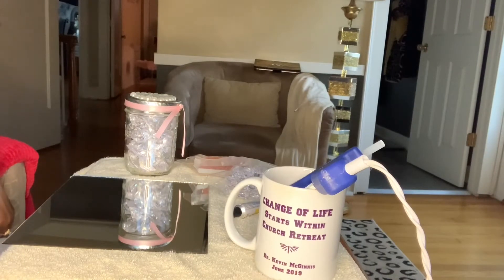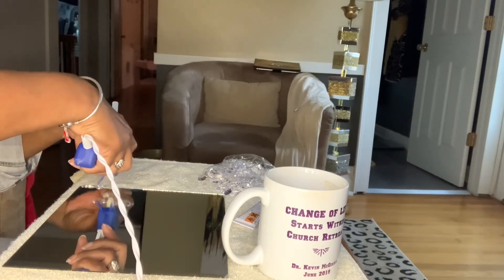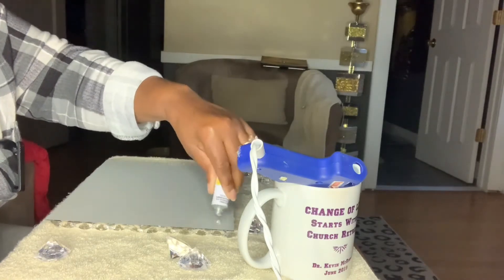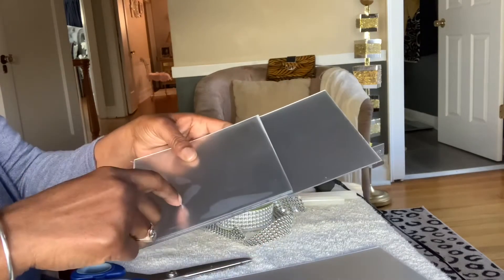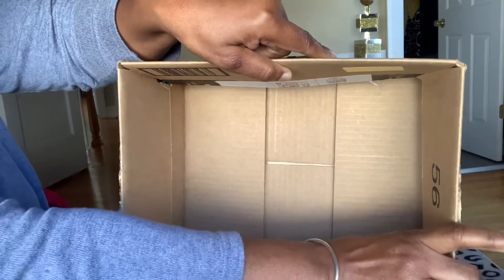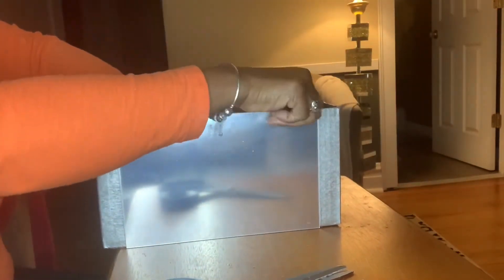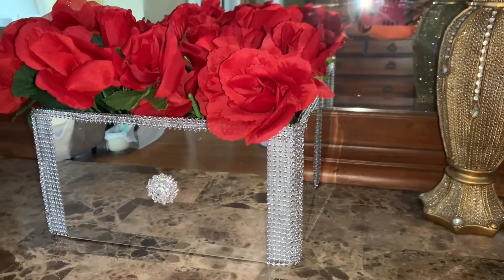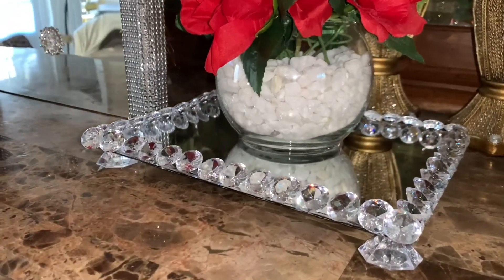Dollar Tree Tray & Amazon Box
DIY A Tray&ACenterPiece